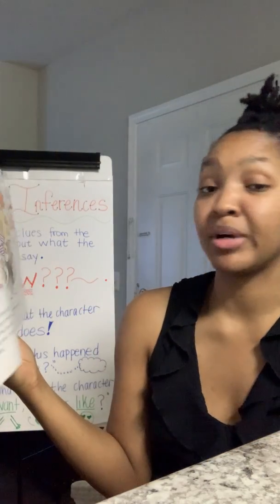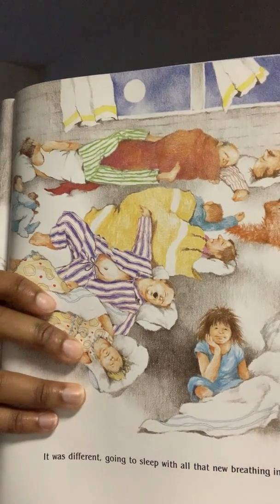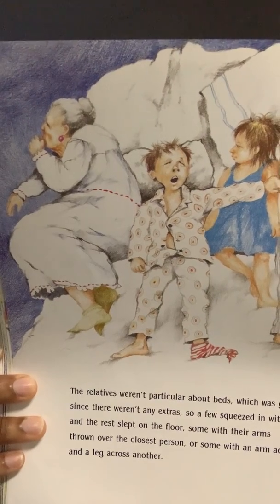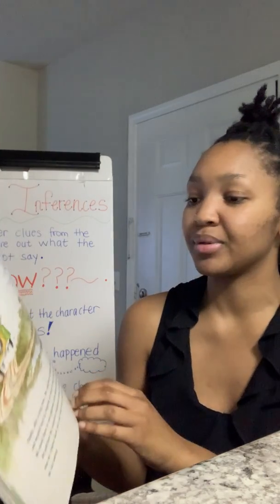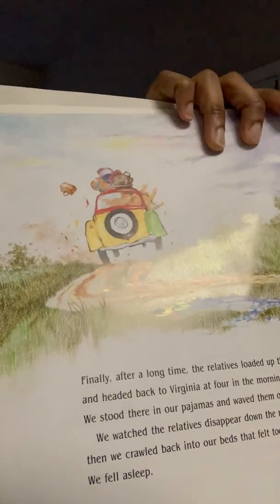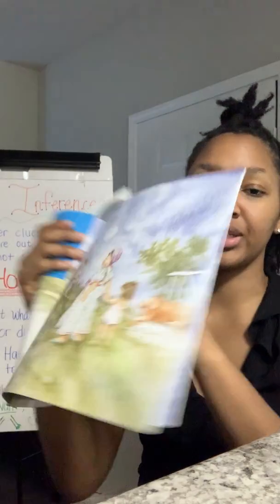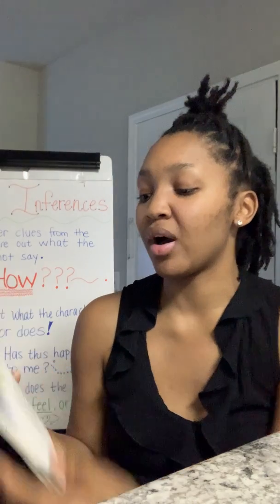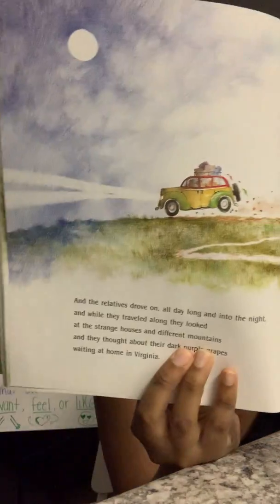RHCS K Read Aloud, The Relatives Came